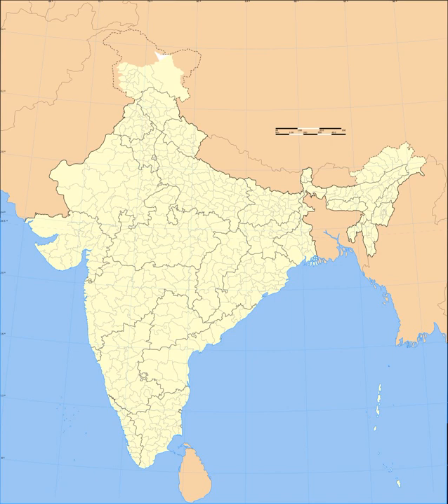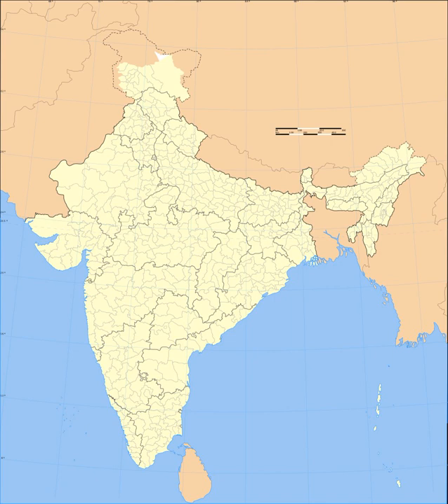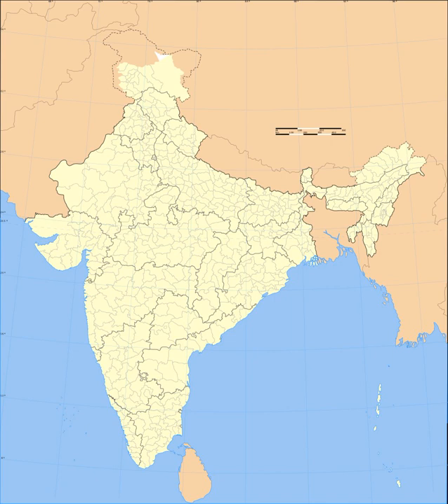List of districts in India | Wikipedia audio article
This is an audio version of the Wikipedia Article:
List of districts in India

SUMMARY
A district  (zilā) is an administrative division of an Indian state or territory. In some cases districts are further subdivided into sub-divisions, and in others directly into tehsils or talukas.  As of  2018 there are a total of 719 districts, up from the 640 in the 2011 Census of India and the 593 recorded in the 2001 Census of India.District officials include:

Deputy Commissioner or District Magistrate or District Collector, an officer of the Indian Administrative Service, in charge of administration and revenue collection
Superintendent of Police or Senior Superintendent of Police or Deputy Commissioner of Police,  an officer belonging to the Indian Police Service, responsible for maintaining law and order
Deputy Conservator of Forests, an officer belonging to the Indian Forest Service, entrusted with the management of the forests, environment and wildlife of the districtEach of these officials is aided by officers from the appropriate branch of the state government.
Most districts have a distinct headquarters; Mumbai City district (MC) in Maharashtra (MH) is an example which, despite forming a district, does not have a clear headquarters, though it does have a District Collector.Mahe of Puducherry is the smallest (9 km2) district of India by area while Kutch of Gujarat is the largest (45,652 km2) district of India by area.